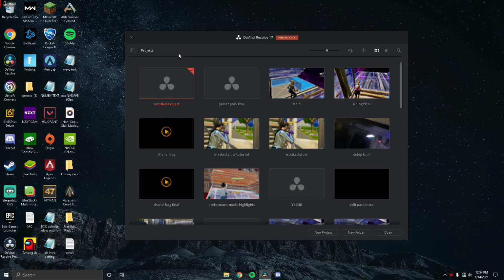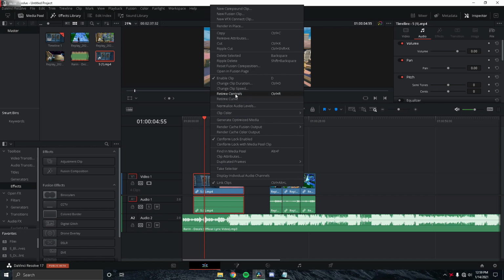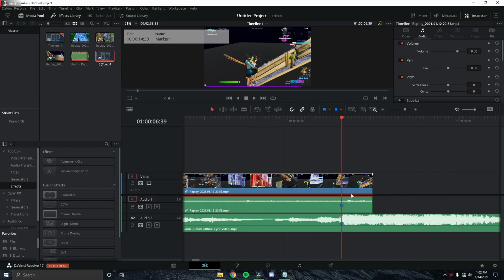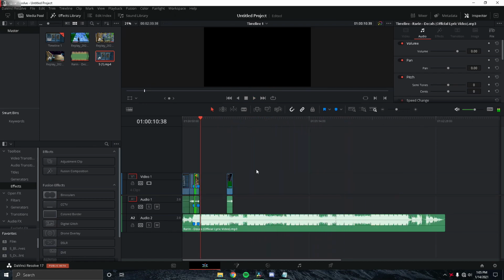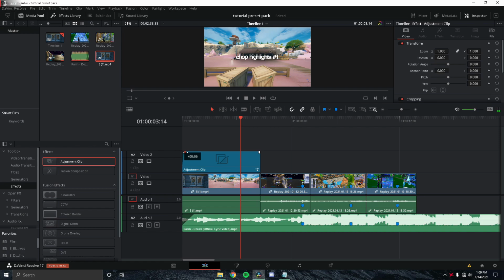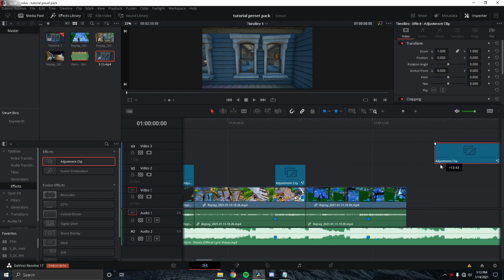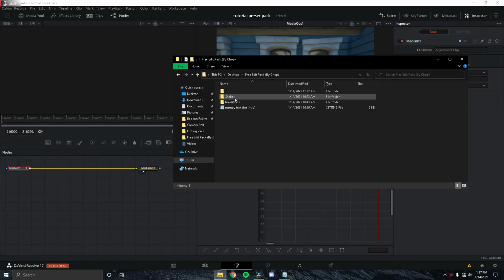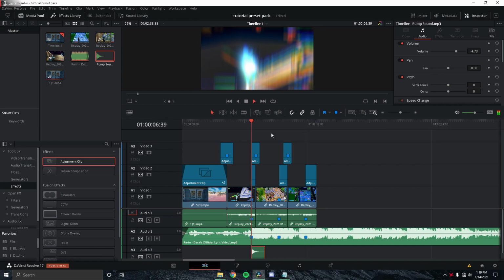How To Edit A Fortnite Highlights on Davinci Resolve (glows, shakes, transitions)|FREE EDIT PACK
IT would be greatly appreciated, Hope you Have a wonderful day